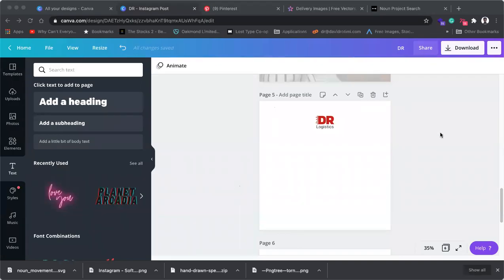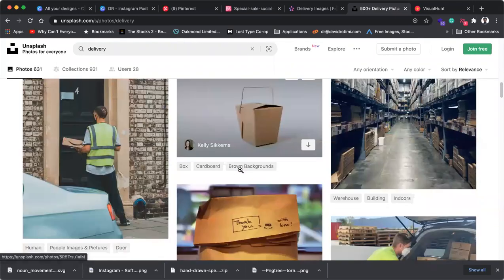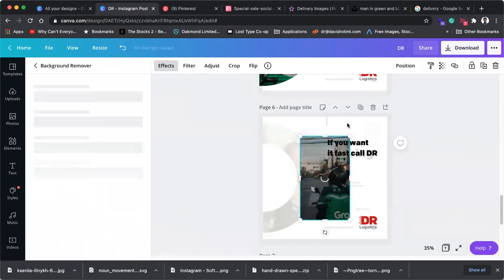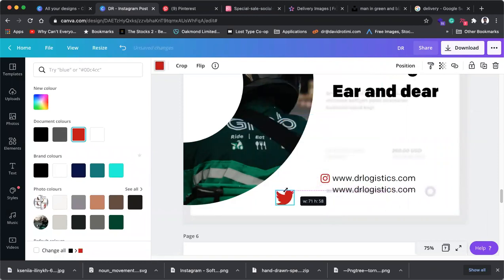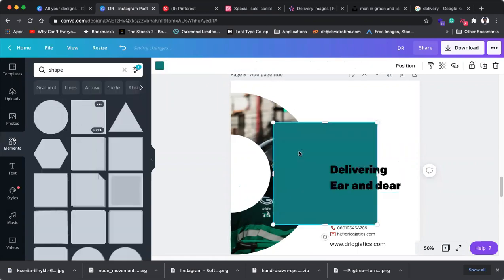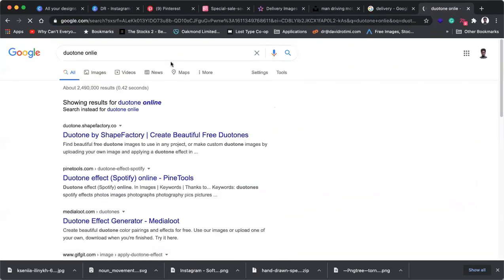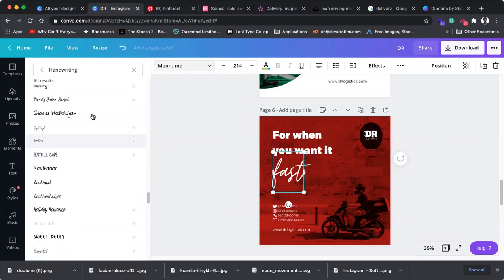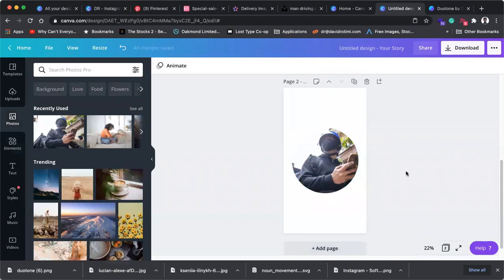Applying the Design Principles - Design with DR Canva Class 3 - Cohort 3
I go over some of the basic design principles in practice. I also share my design process and adapt a design as seen on the internet.